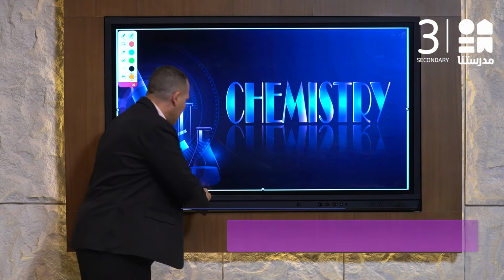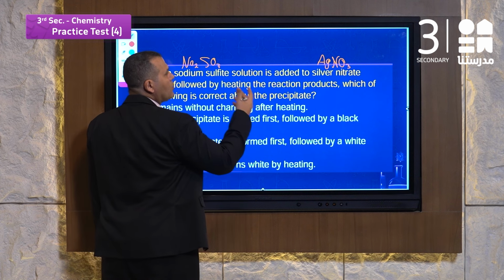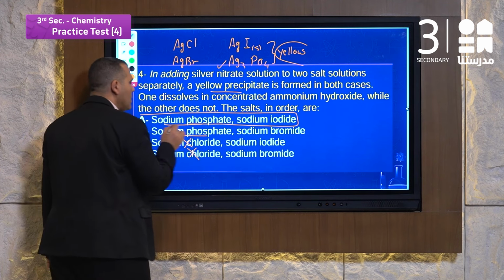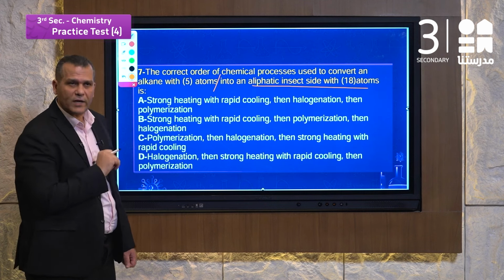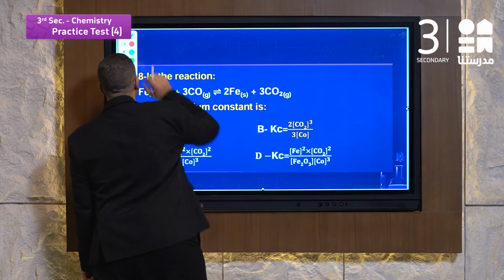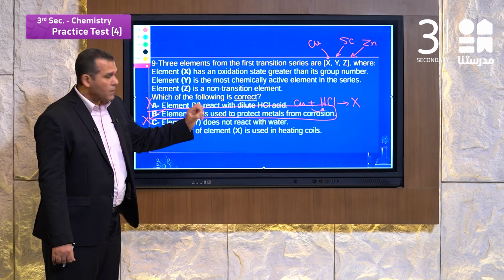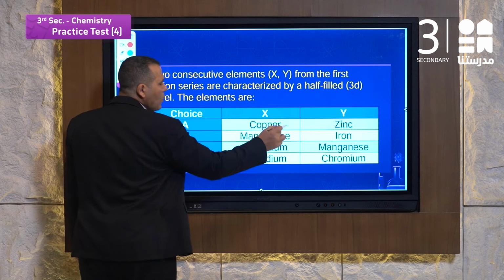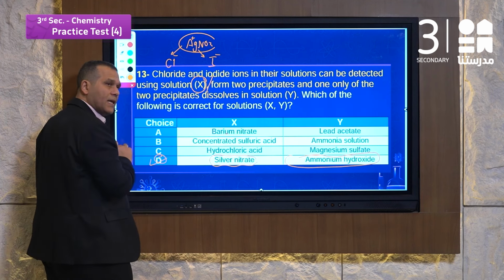الكيمياء لغات "النموذج الاسترشادي4" | الصف الثالث الثانوي - الجزء الأول